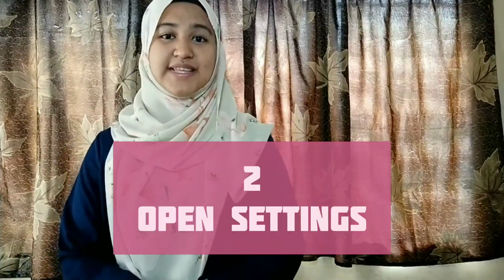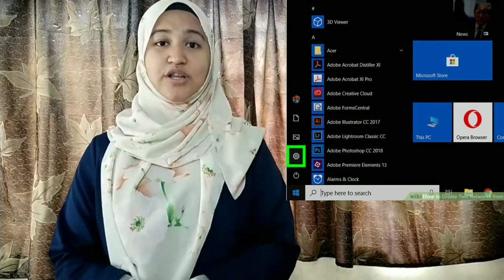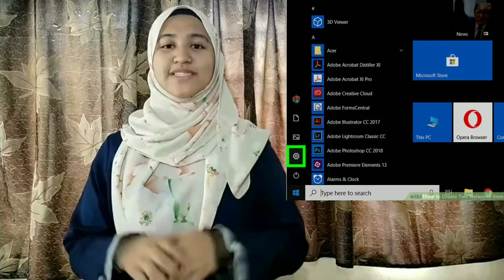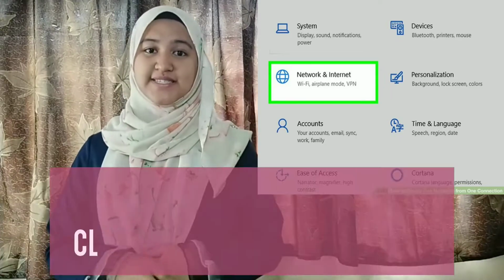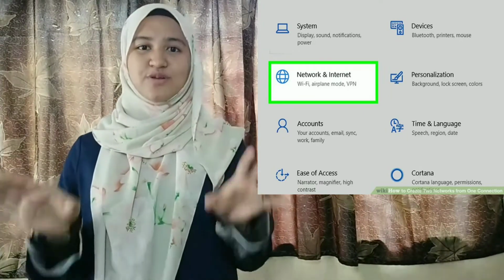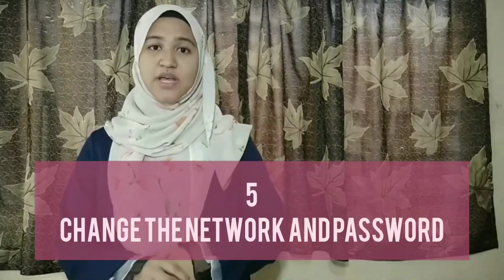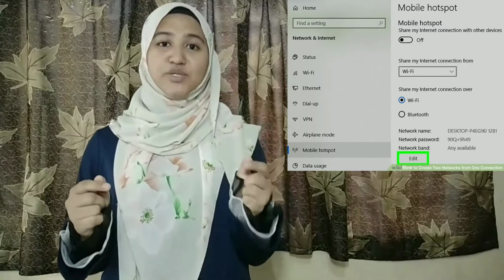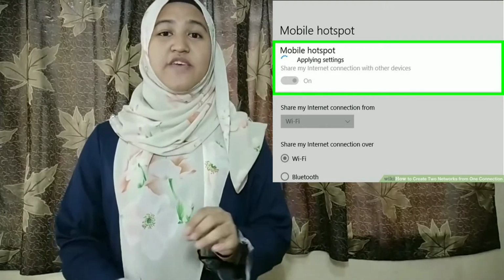PROCESSES AND PROCEDURE VIDEO TUTORIAL (HOW TO CREATE TWO NETWORKS FROM ONE CONNECTION) BY IZZATI